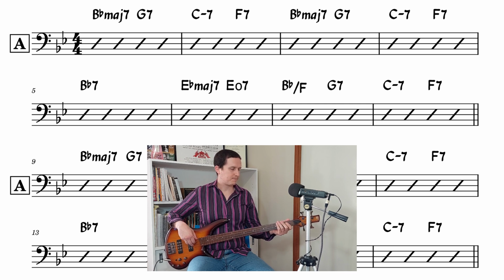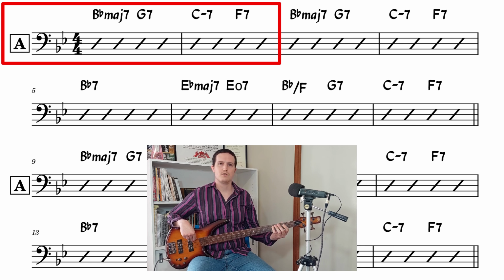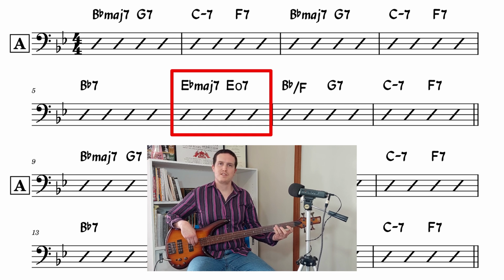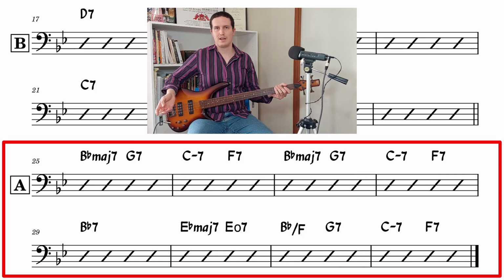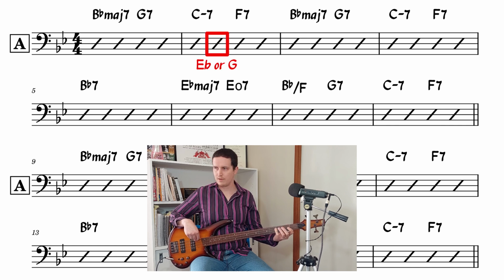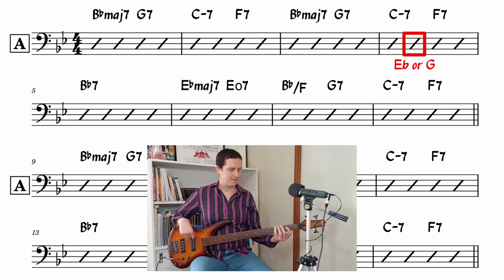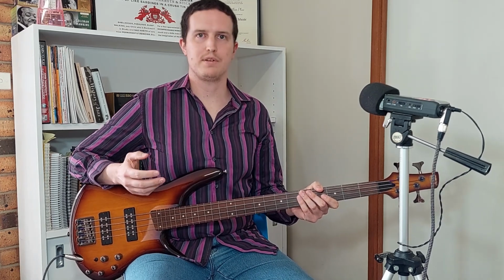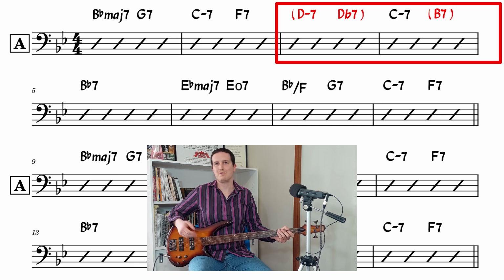How to Play Walking Bass Lines to the Rhythm Changes 🎵 | 5 Great Walking Bass Approaches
In this video we take a deep dive into the Rhythm Changes chord progression. The Rhythm Changes progression is very common in Jazz, just as common as the Jazz Blues, so it's vital that bass players study the changes thoroughly and make sure their walking bass lines are well practiced. In this video I present 5 great walking bass approaches to help you learn the Rhythm Changes.

Credits:
"Oleo" backing track by Jamey Aebersold (bass removed) from Volume 8, "Sonny Rollins"